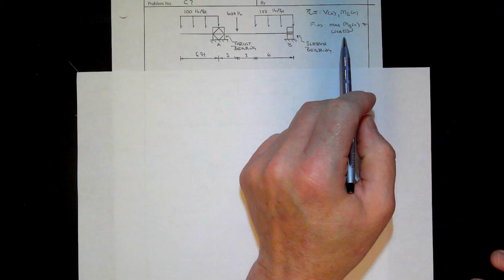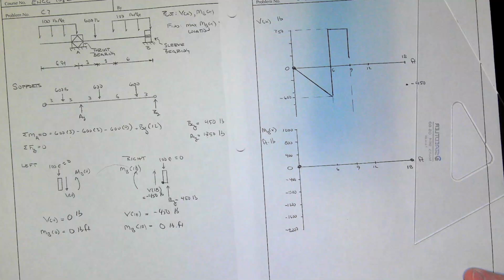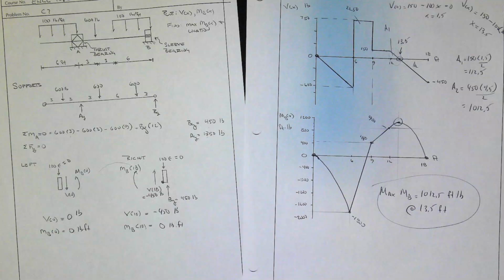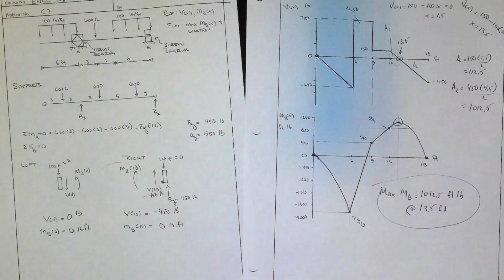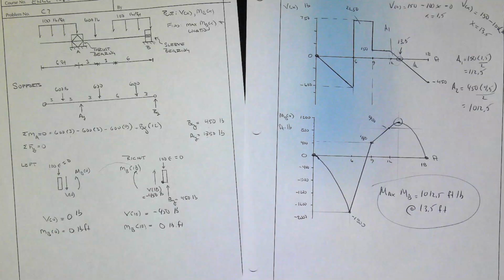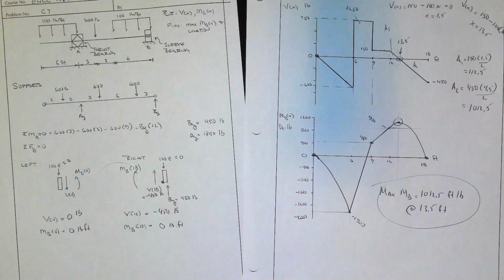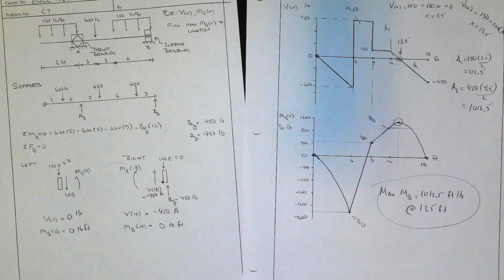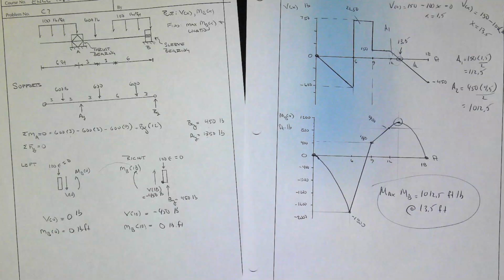Statics Chapter 8, Lecture 5